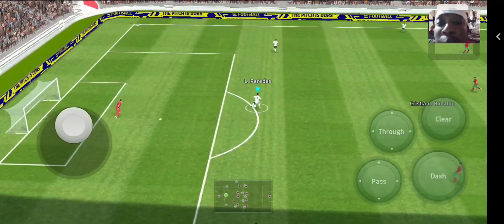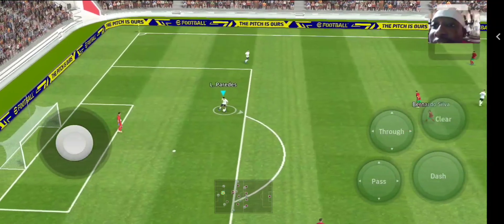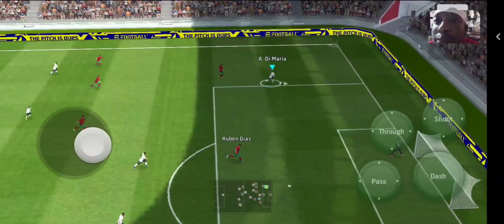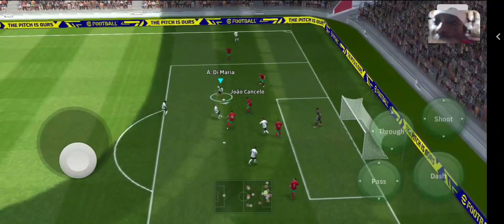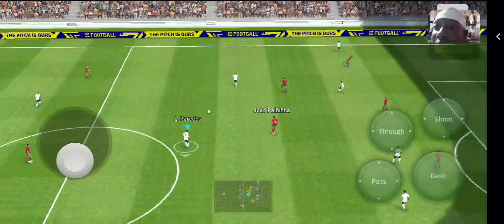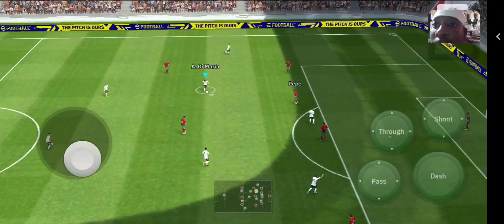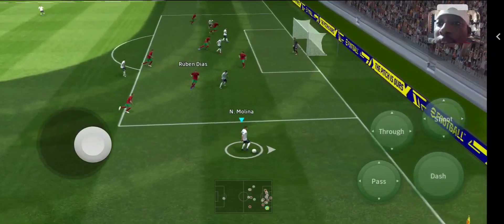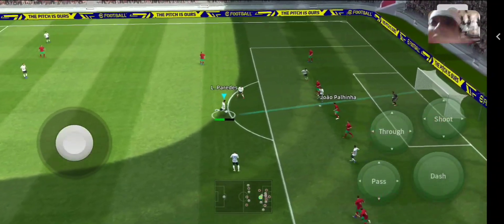THE MOST EFFECTIVE SKILL MOVE!!🔥 eFootball mobile 2022.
This skill move is easy and effective